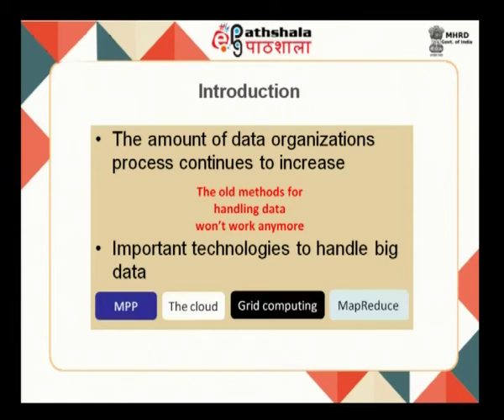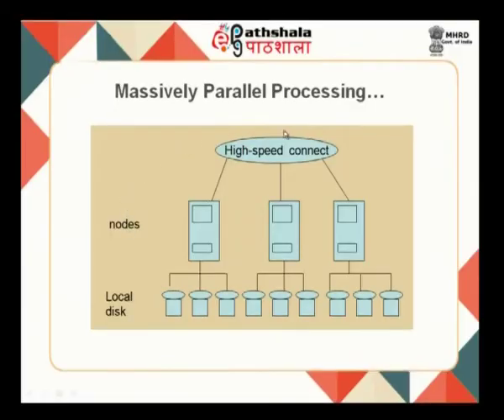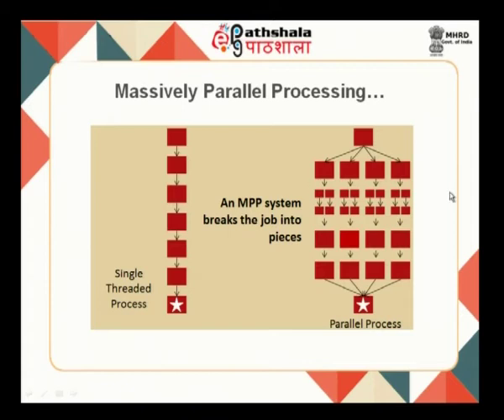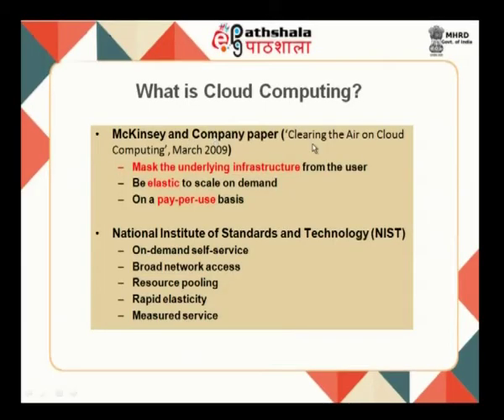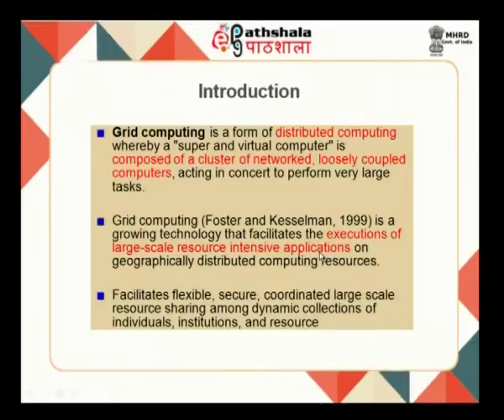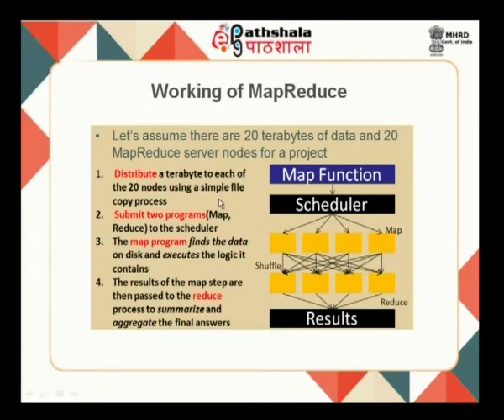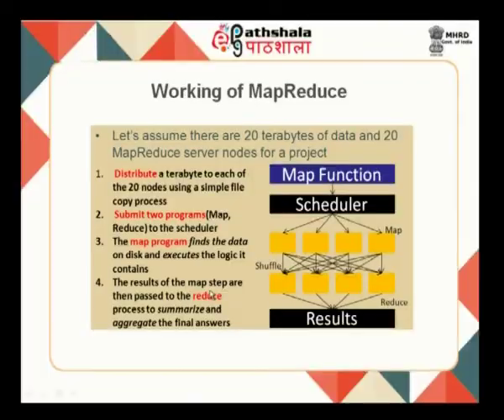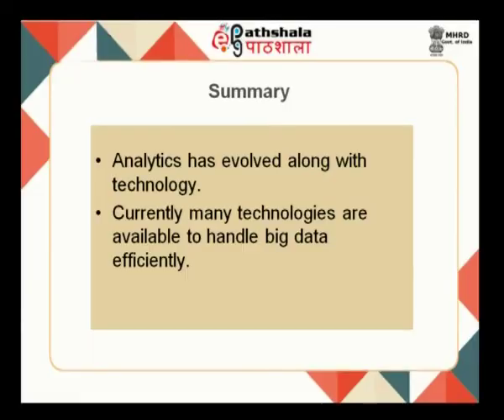Evolution of analytical scalability (CS)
Subject: Computer Science
Paper: Data Analytics
Module: Evolution of analytical scalability
Content Writer: Dr.S.Sendhilkumar